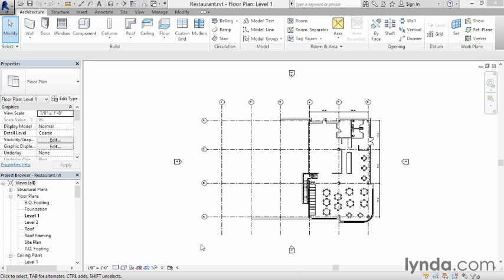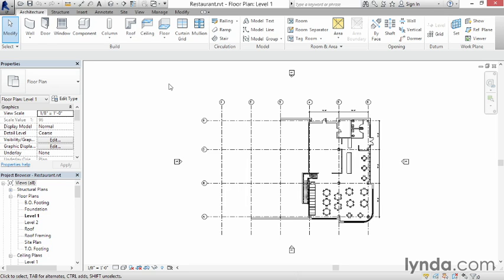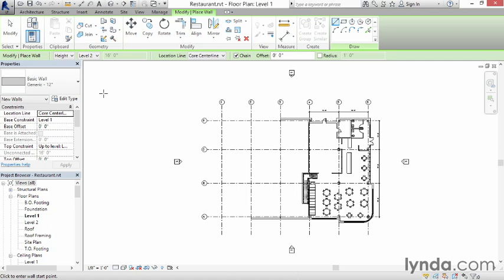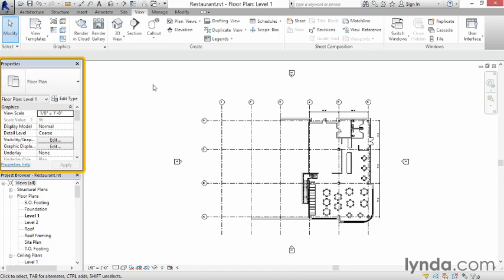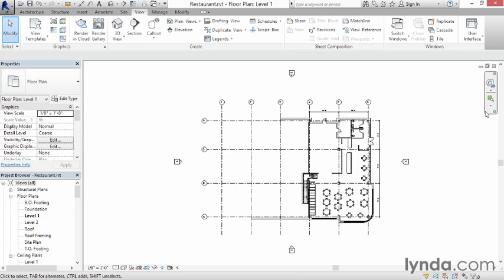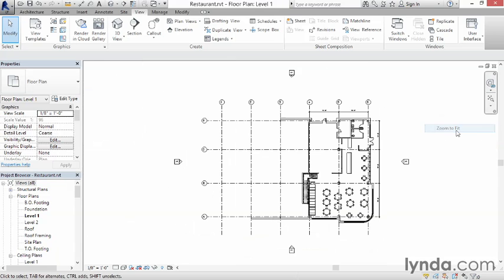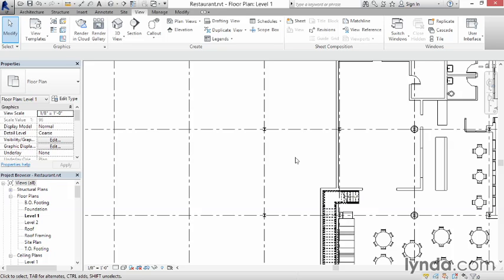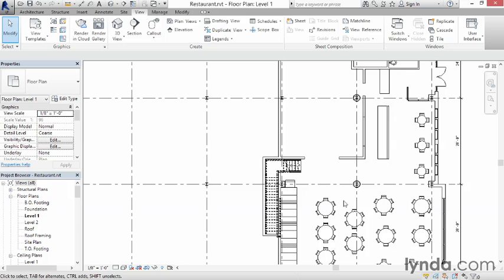124095 01 04 3D15 looking